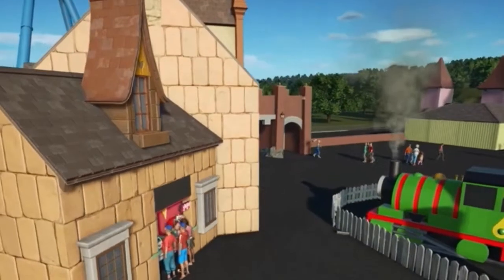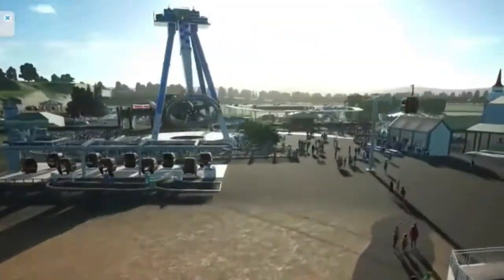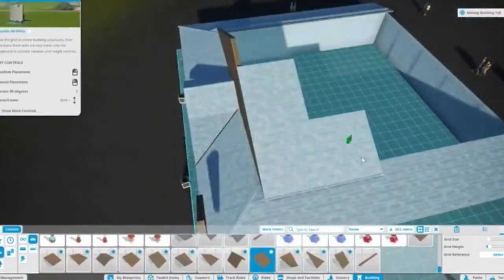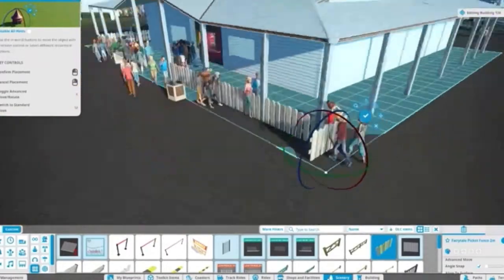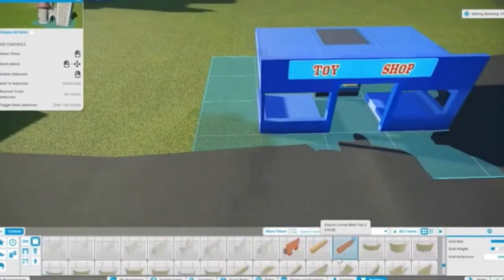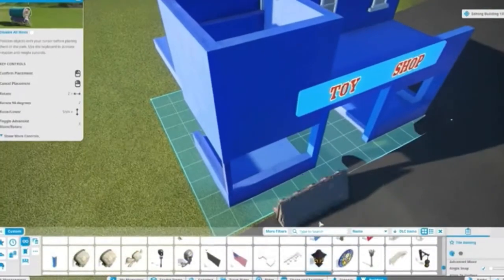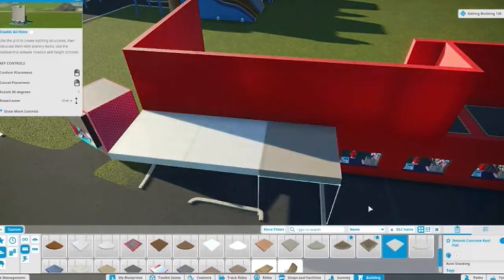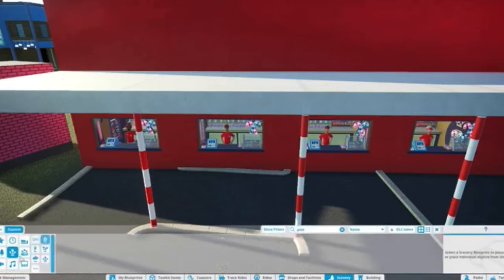Building Drayton Manor Ep 11 | Profits Are Needed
In this episode I build some spaces for the guests to spend money due the park’s crippling debt.